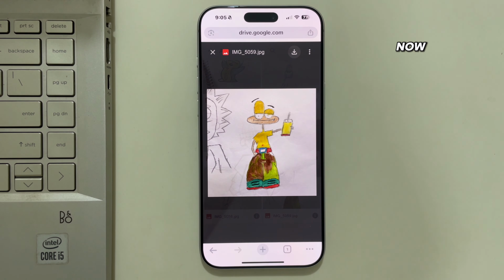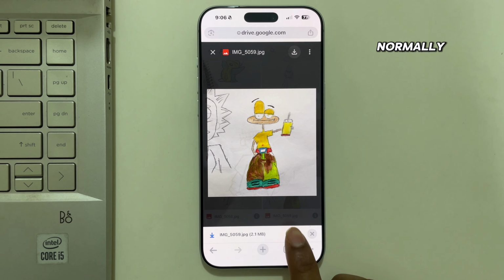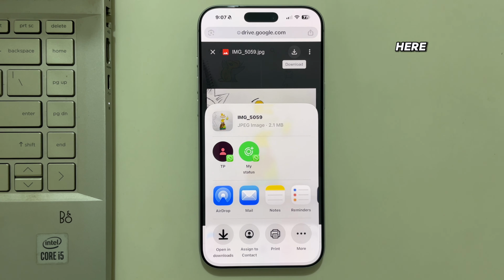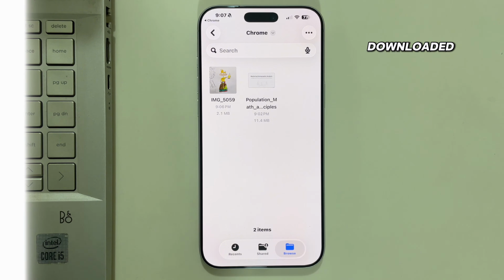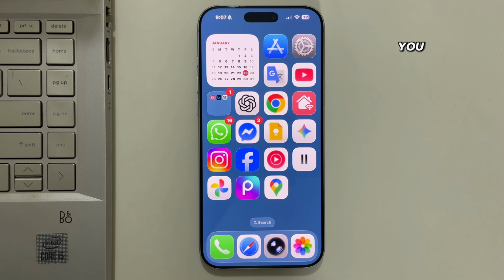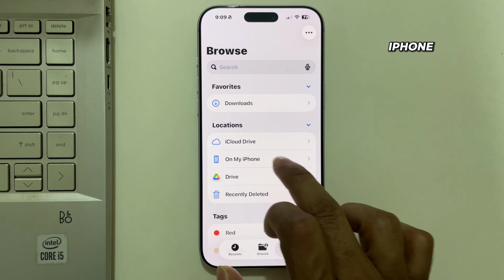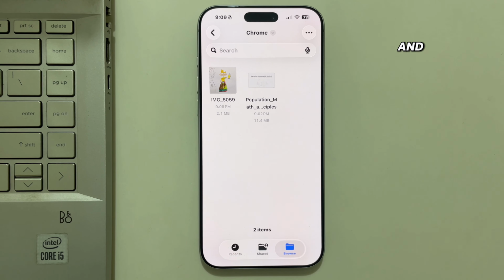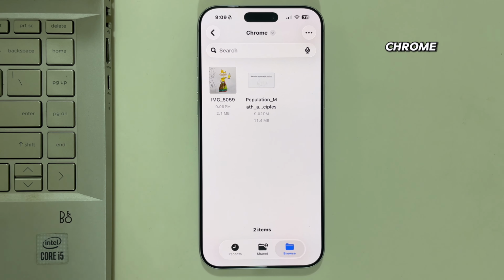How to Find Google Chrome Downloads on iPhone (Find Downloads Folder)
Are you wondering where Chrome downloaded files are stored on iPhone?
In this video, I’ll show you how to find downloaded files in Google Chrome on iPhone and open them easily using the Chrome Downloads section and the Files app.

Many iPhone users download PDFs, images, videos, or documents from Chrome but later can’t find them. Don’t worry — this tutorial will guide you step by step so you can locate your Chrome downloads quickly.

✅ What you’ll learn in this video:
✔️ Where Chrome downloads are saved on iPhone
✔️ How to open Chrome Downloads section
✔️ How to find downloads inside the Files app
✔️ Fix: Downloaded file not showing on iPhone

📌 Open Files app → Browse → On My iPhone → Chrome folder (if saved there)